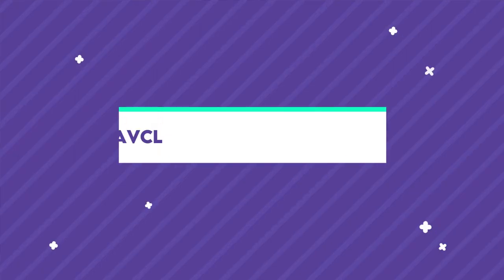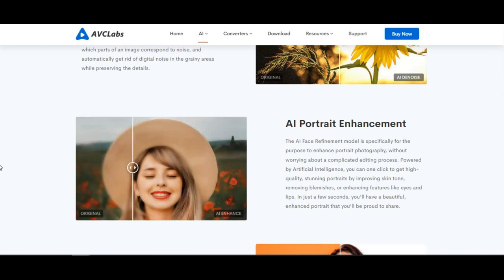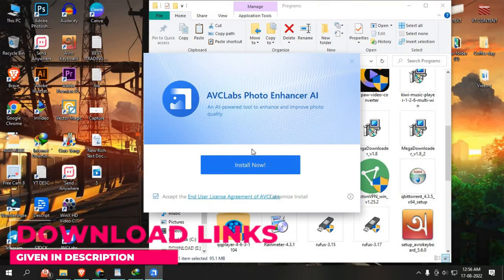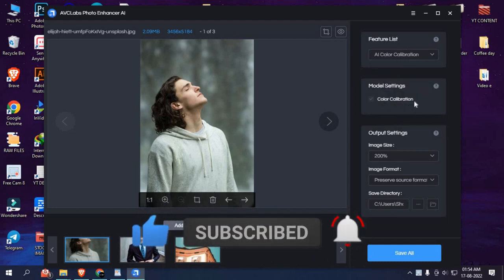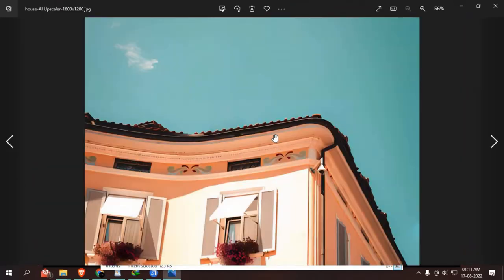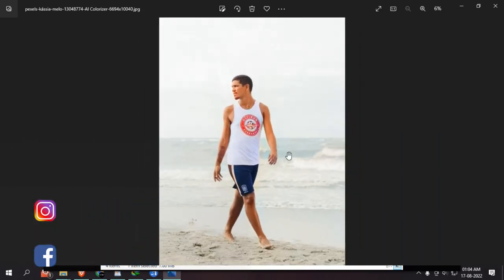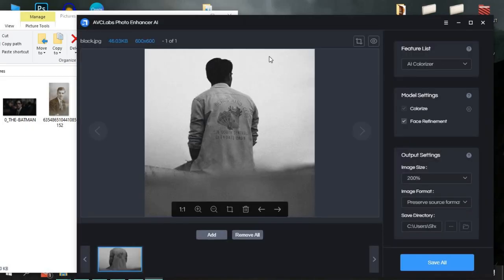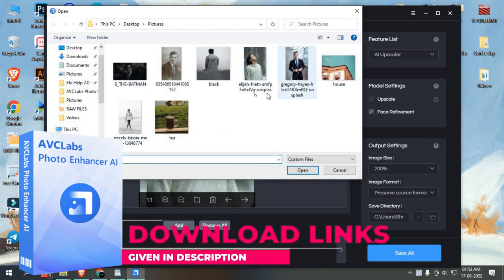The Best AI Photo Enhancer Software to Repair Damaged Photos 2022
The Best AI Photo Enhancer to Add Glowing and Pop to Your Photos

This video will show you how to fix blurry or corrupted images. Can't recognize a family photograph anymore? Learn how to edit and restore them with your computer. Want to learn more? Just watch!

You Know It's True! Try Photo Enhancer AI Free

This Video is about: ai image enhancer, enlarging image,  colorize black and white photos, increase image quality, avclabs photo enhancer ai